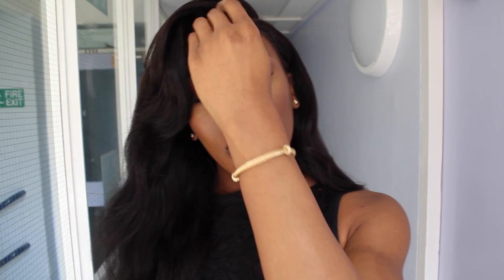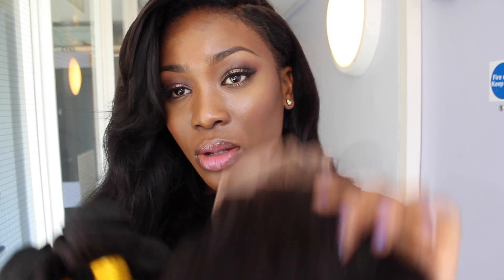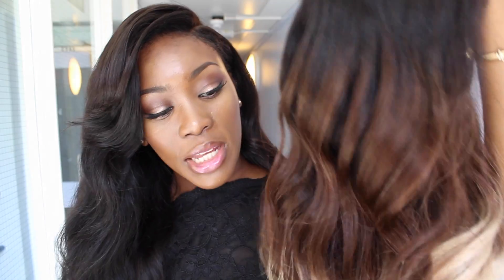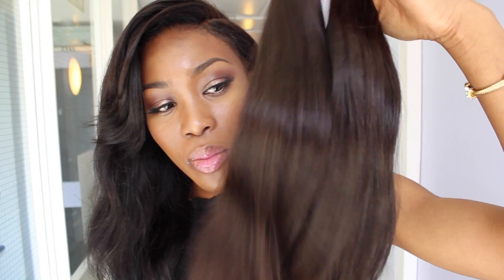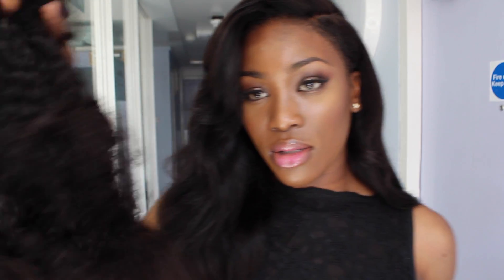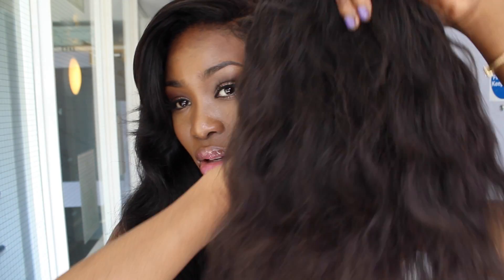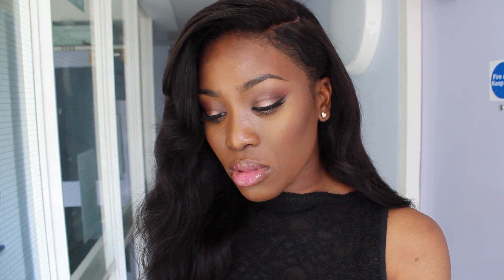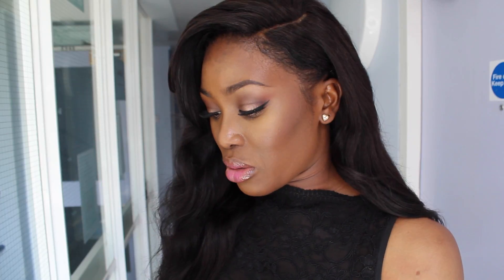Hair haul! ft. Princess Hair shop, Mercy's hair extensions and more!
Hair I have on: Princess hair shop: Eurasian straight to wavy texture in lengths: 20"x2, 18", 16" 14" lace closure

PrincessHairShop.com
Twitter.com/PrincessHairSHP
YouTube.com/PrincessHairShop
Facebook.com/APrincessHairShop
Facebook.com/PrincessHairShop

HAIR MENTIONED IN THE VIDEO:
WOW-AFRICAN:
Milan Curl Brazilian Virgin Hair

Item No.: WB15

Hair Color: Natural color

Hair length:12in closure with 14",16in,18in,20in weaves

EVA WIGS:
Evawigs.com

Top colour: 1b
Middle colour: 3
Bottom colour: 14
Hair texture: silky
Hair density: Medium 100% (as full as possible)
No baby hair
Bleached knots
Lace colour: dark brown
Cap construction: 3 glueless cap
Cap size: petite

Cambodian straight: 16" x2 18" 14" closure

JOY RICHARDS:
Malaysian curly hair in lengths: 20" x2 18" and 14" matching closure.

First batch: Virgin Burmese super wavy. 3 bundles 14"
Second batch: Virgin Burmese super wavy 20x2 and 22x2 plus 18 inch closure